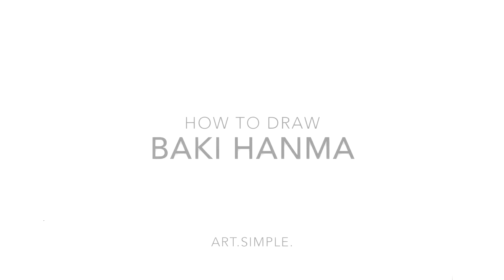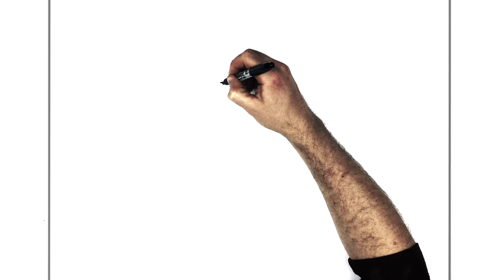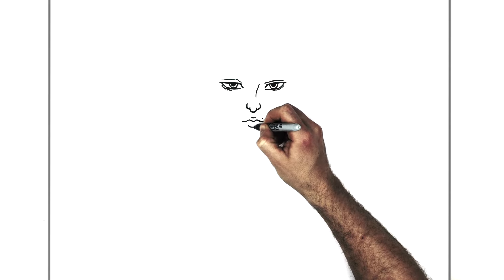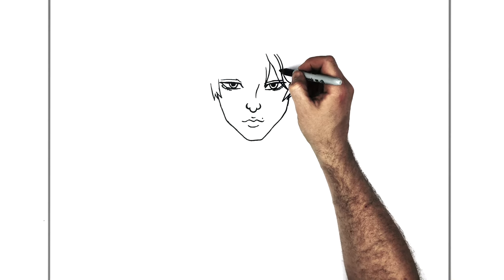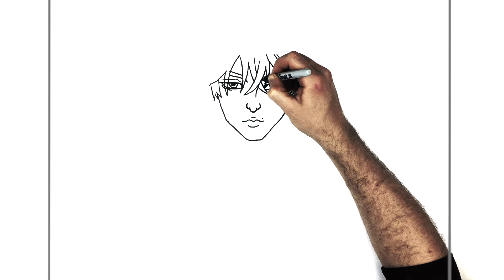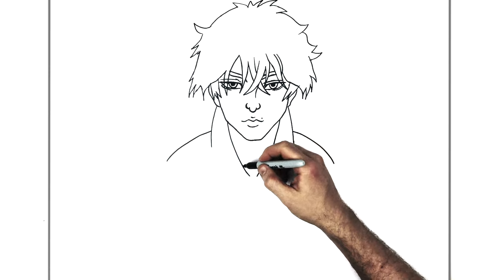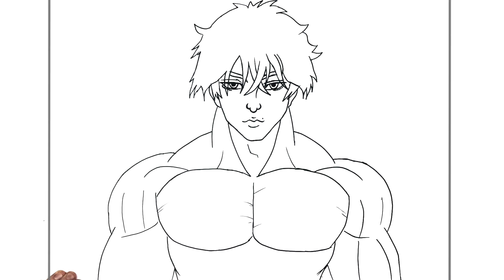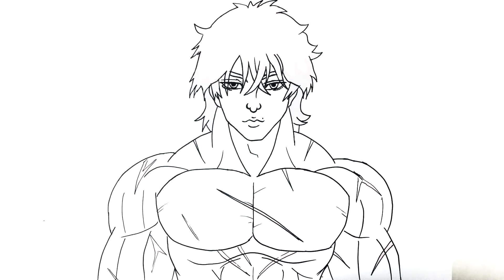How To Draw Baki | Step By Step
Learn How To Draw Baki Hanma Step By Step From Baki